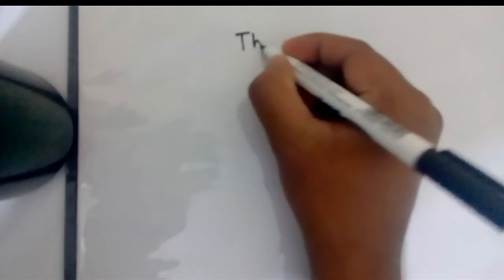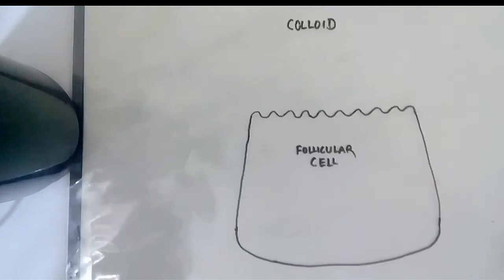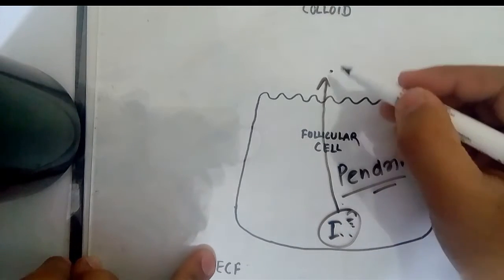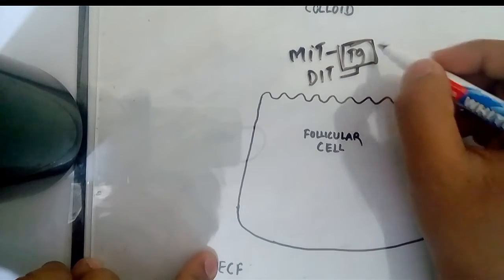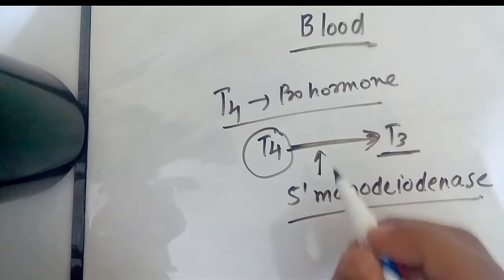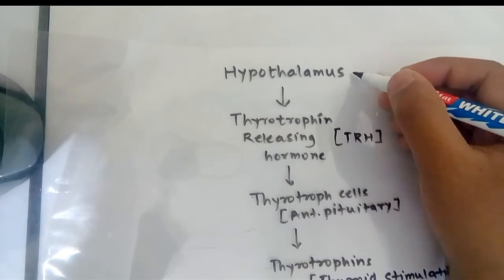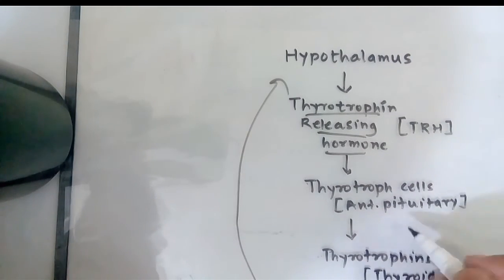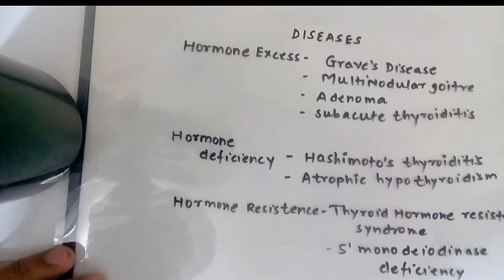Basic Physiology of Thyroid Gland and Hormone made easy - you will never forget.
Basic Physiology of Thyroid hormone and gland. Along with functions and related diseases. And the feedback process explained in easy language for medical students.